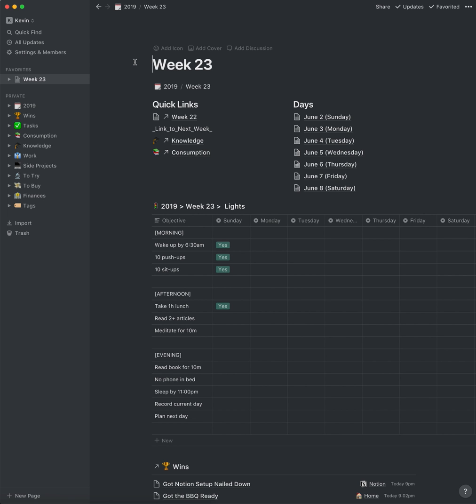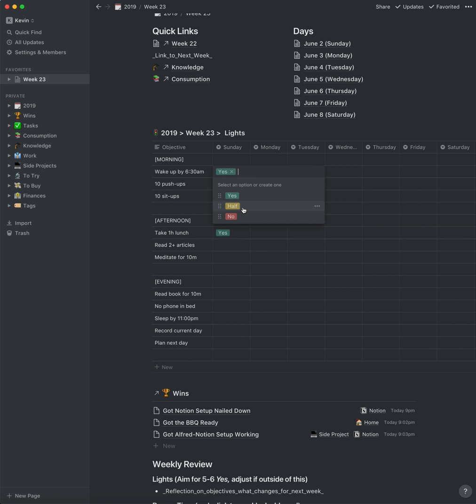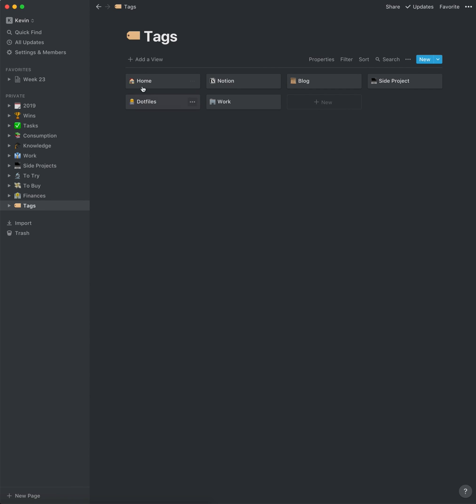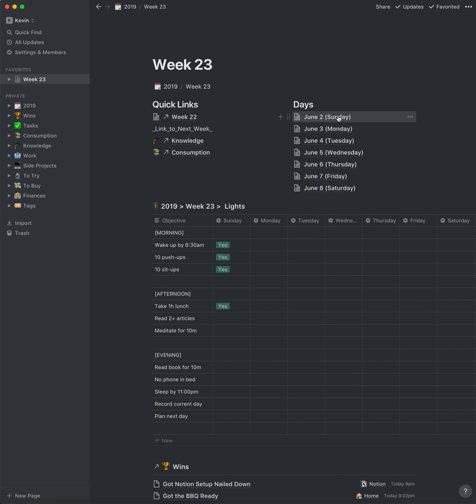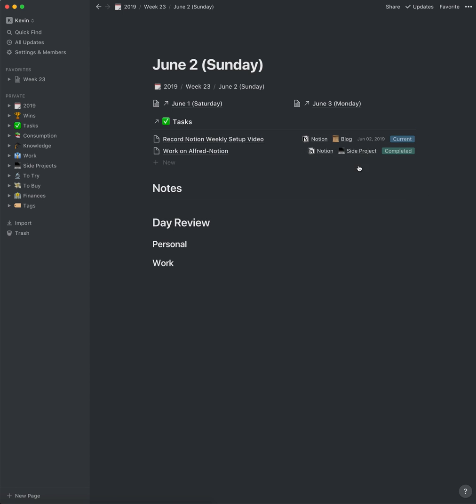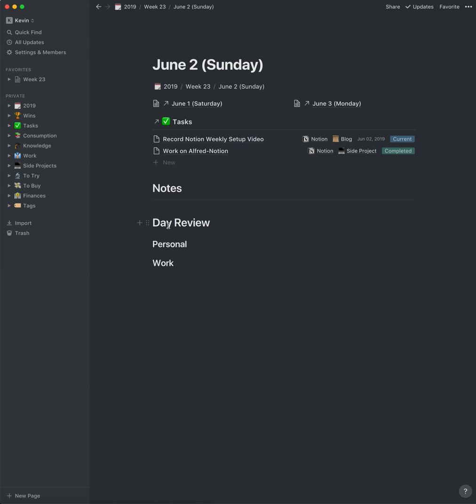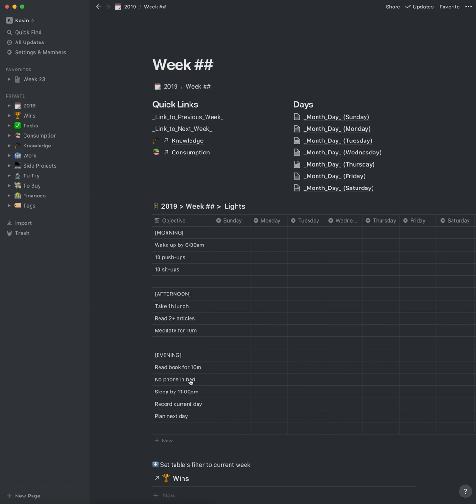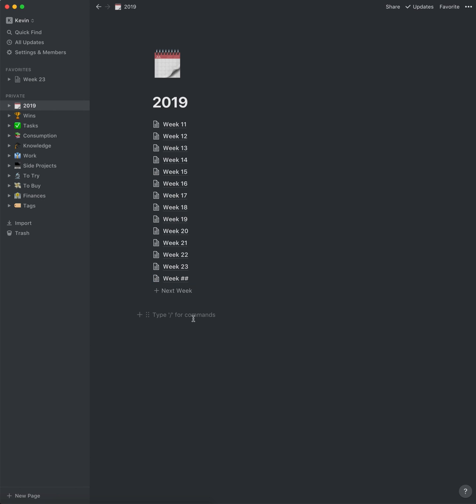My Weekly Notion Setup - Template Included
My note taking, tasks, and self-organization tools and systems have evolved over the years, and I'm feeling pretty confident that Notion is a keeper. It has this incredible range of flexibility that allows you to mould it to fit your needs. I want to showcase how I use Notion to organize and manage my week.